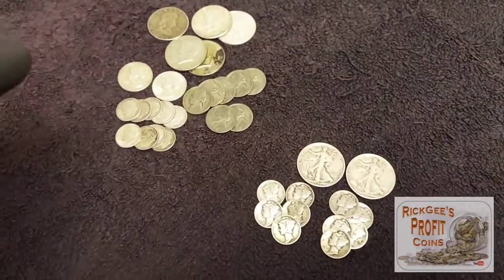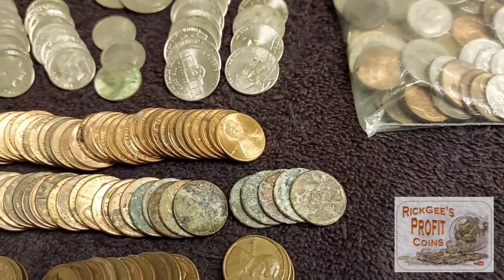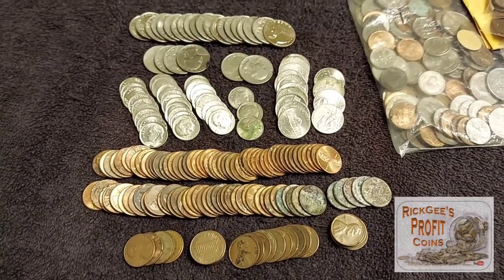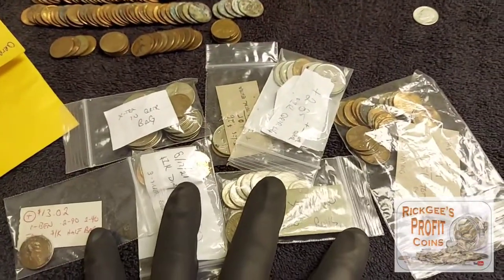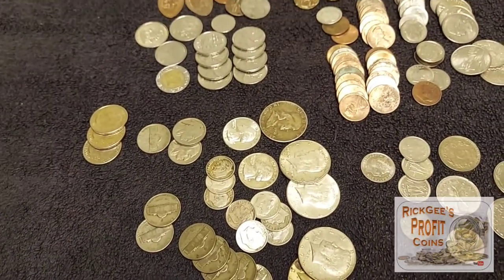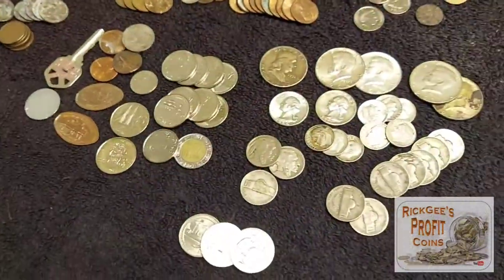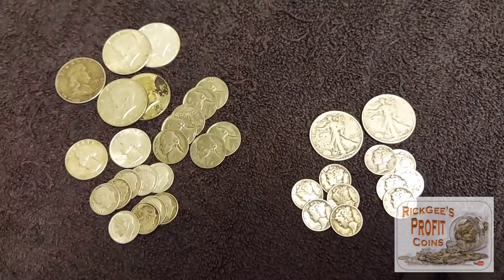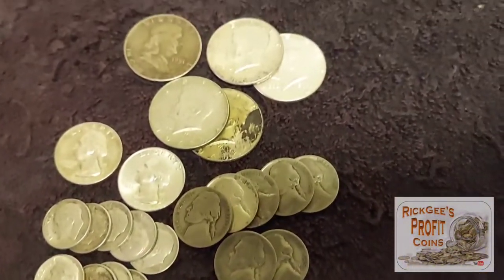How to Get Free Silver in 2022!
Every little bit matters, specially if you're trying to keep your cost down. How to Get Free Silver in 2022! is a video showing you how small finds add up to bigger ones and an effective way of getting free silver.

Rick Gee
P.O.Box 2564